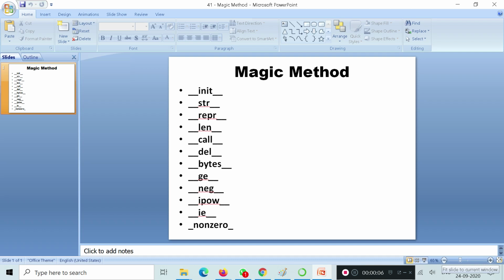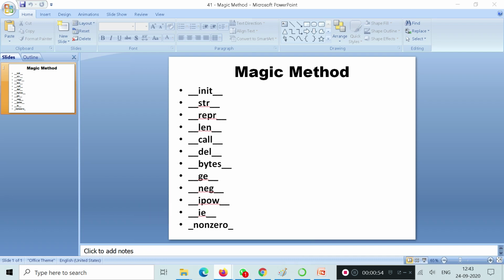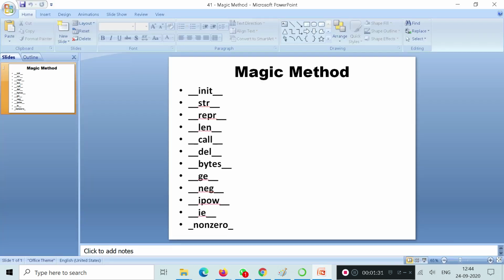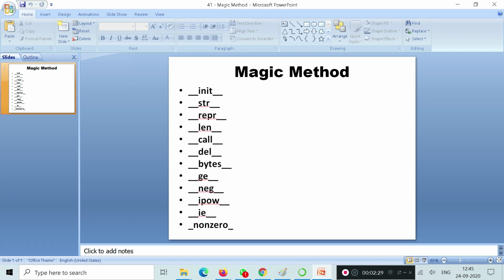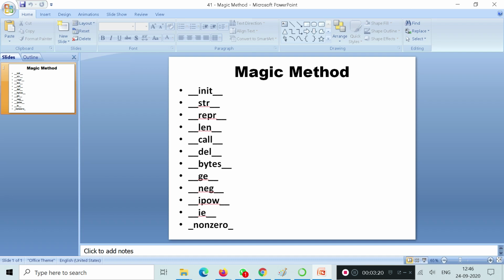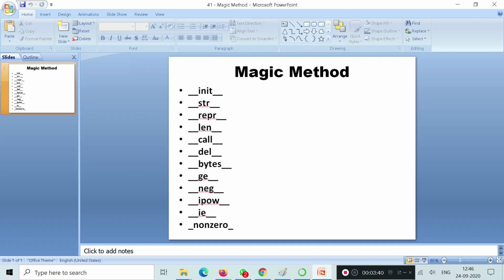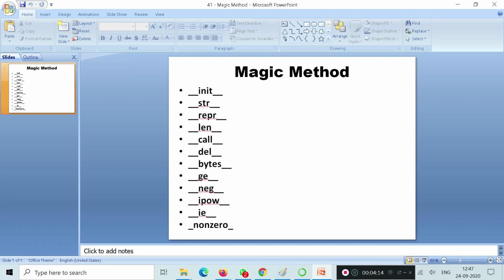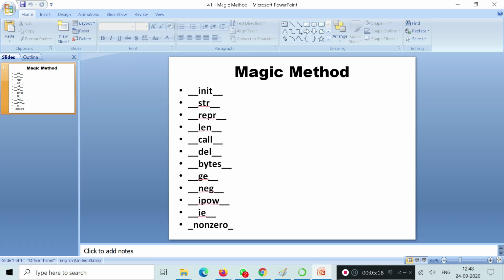41 Python Magic Methods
Python Magic Methods